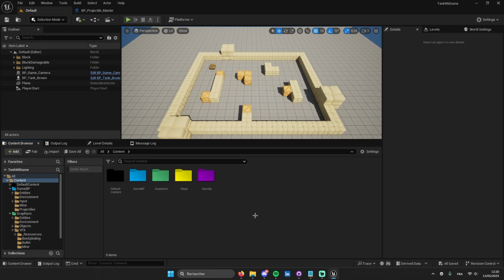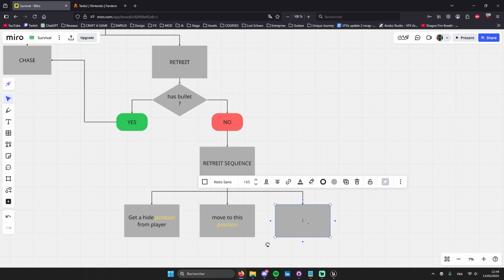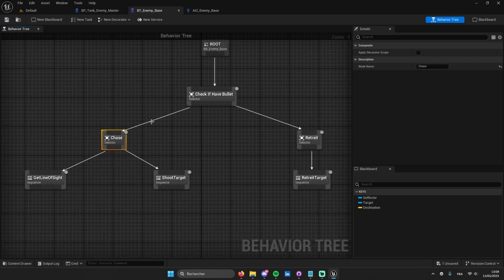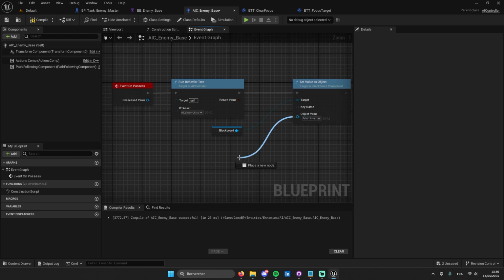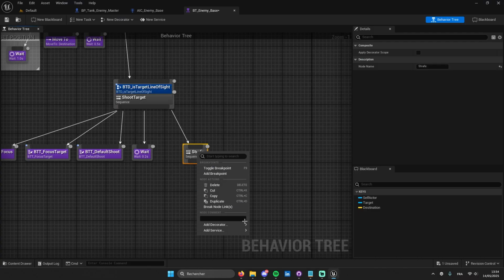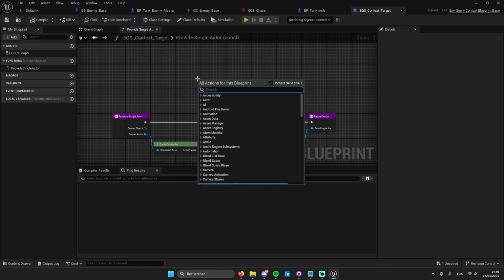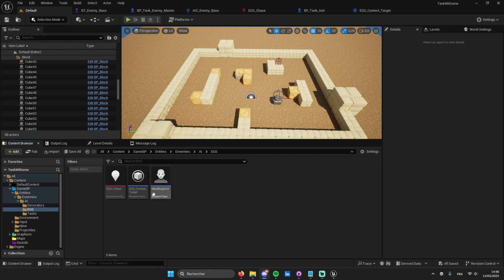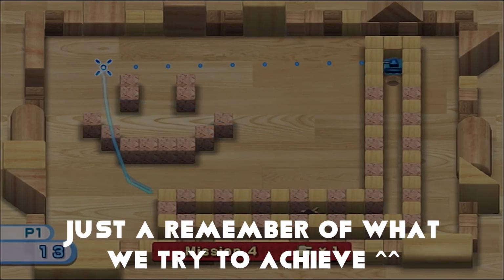"Wii Tank Game" REMAKE on Unreal Engine 5 ! - #6 ASH ENNEMY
Hello everyone ! It's Matheo from Craft A Game !
I hope u enjoyed watching the video !